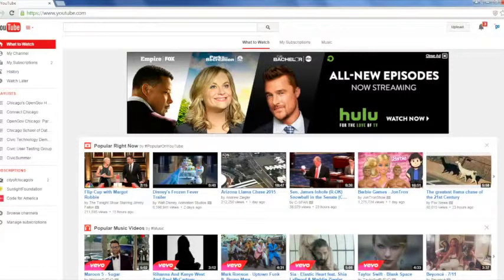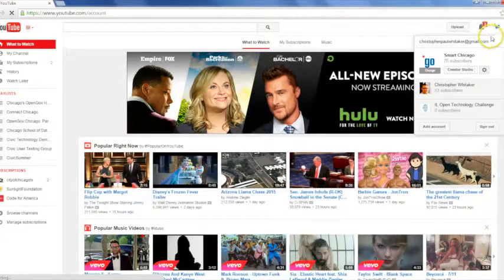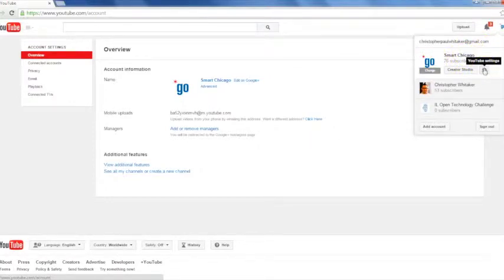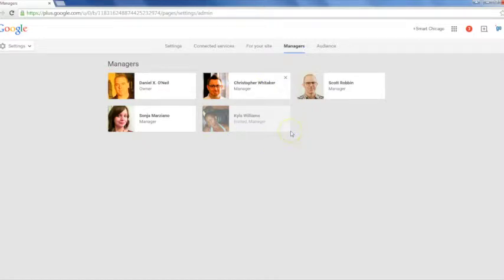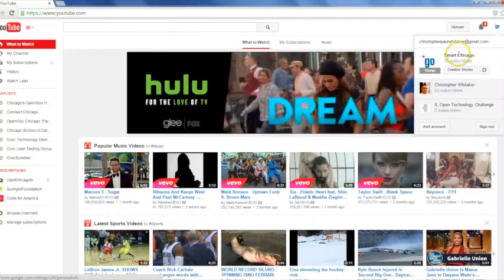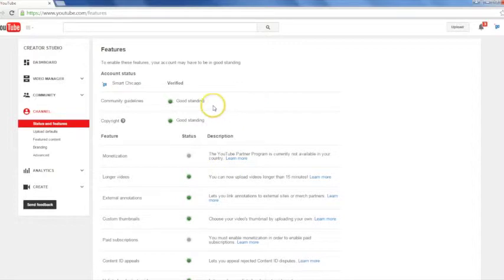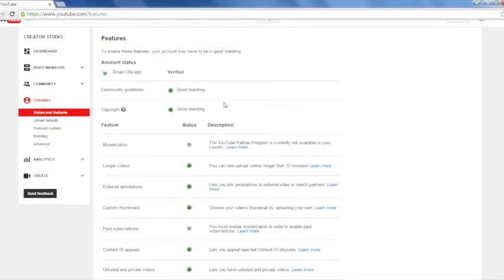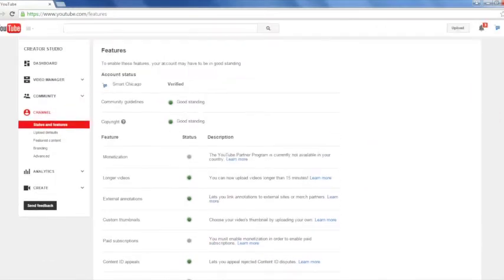Livestreaming 101: Getting Ready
Some prerequisites before using YouTube to live stream events